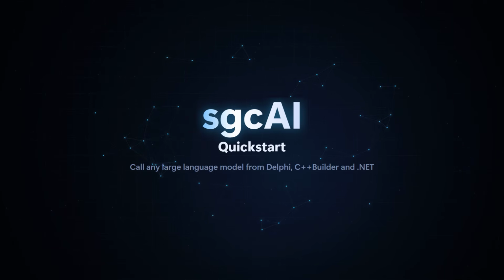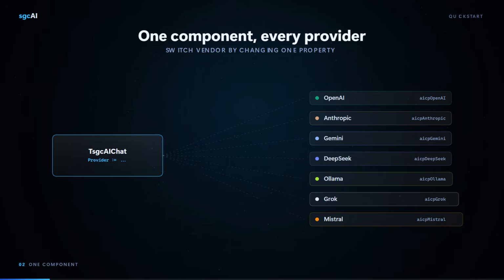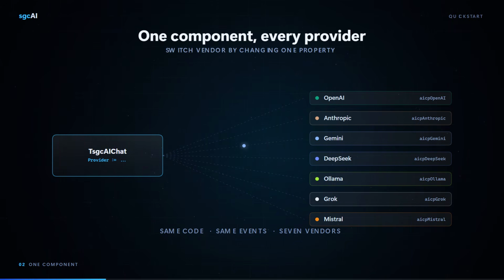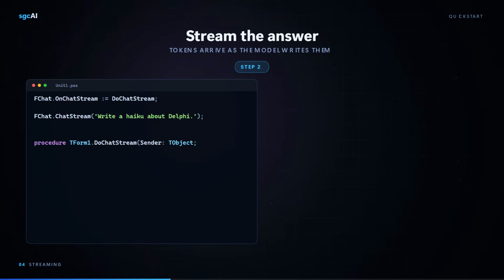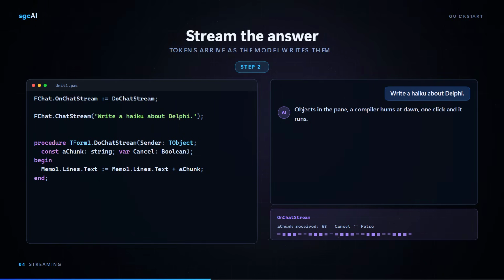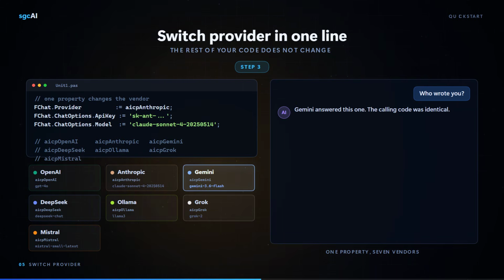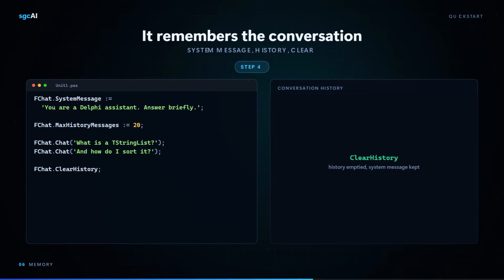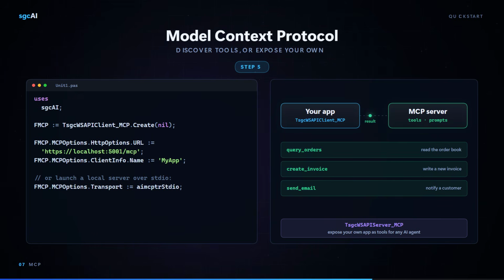Call OpenAI, Claude and Gemini from Delphi with one component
sgcAI gives you one chat component and seven providers behind it. Set an API
key, pick a model, call Chat, and you have an answer. Switching from OpenAI to
Anthropic, Gemini, DeepSeek, Ollama, Grok or Mistral is a single property, and
the rest of your code does not change.

This quickstart is for someone who has never used the components. Every line of
code shown is the real API.

THE WHOLE PATTERN, IN ONE SNIPPET

  FChat := TsgcAIChat.Create(nil);

  FChat.Provider           := aicpOpenAI;
  FChat.ChatOptions.ApiKey := 'sk-...';
  FChat.ChatOptions.Model  := 'gpt-4o';

  vAnswer := FChat.Chat('Summarise this invoice.');

One component, every provider. TsgcAIChat wraps OpenAI, Anthropic, Gemini,
DeepSeek, Ollama, Grok and Mistral. Same code, same events, seven vendors.

Your first chat. Create the component, choose a provider, set the key and the
model, then call Chat and read the answer back as a string.

Streaming. Handle OnChatStream and call ChatStream, and every chunk arrives as
the model produces it. The event carries a Cancel flag, so you can stop a long
answer at any point. There is also ChatAsync when you want a future instead.

Switching provider. Change the Provider property, set the matching key and
model, and the same code now talks to a different vendor. Useful for comparing
providers, and for falling back when one of them is down.

Conversation memory. The component tracks the history for you. SystemMessage is
sent with every request, MaxHistoryMessages caps how much context is kept, and
ClearHistory starts a fresh conversation while keeping the system prompt.

Model Context Protocol. TsgcWSAPIClient_MCP discovers prompts, resources and
tools on any MCP server, either over HTTP or by launching a local server and
talking to it over stdio. TsgcWSAPIServer_MCP does the opposite, and exposes
your own application as tools that any AI agent can call.

Beyond chat there are embeddings and vector databases for retrieval, OpenAI
assistants with file search and function calling, vision, batch requests, and
speech in both directions with text to speech and Whisper.

CHAPTERS
0:00 Intro
0:10 One component, every provider
0:29 Your first chat
0:42 Stream the answer
0:56 Switch provider in one line
1:12 It remembers the conversation
1:25 Model Context Protocol
1:47 More than chat
1:59 Where to go next

A fully functional trial is available on the site, and full source code is
included.